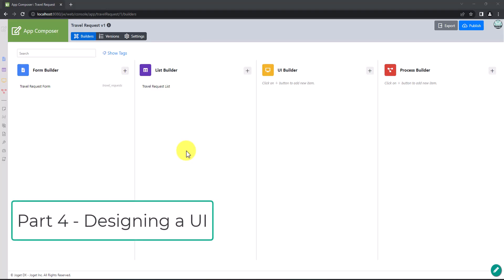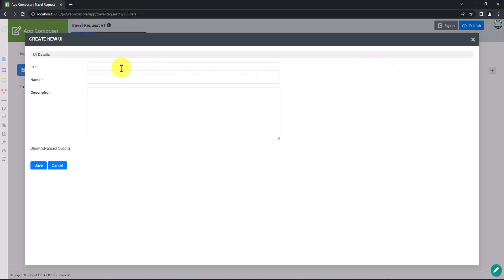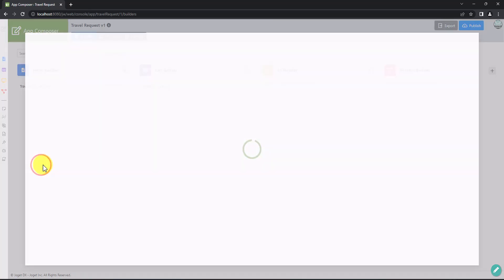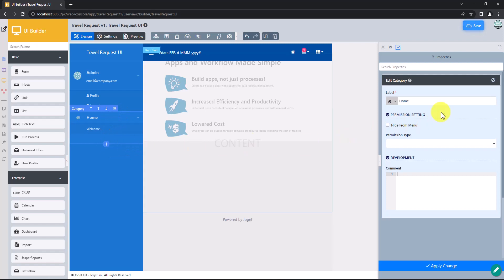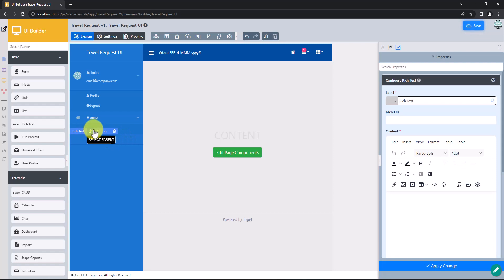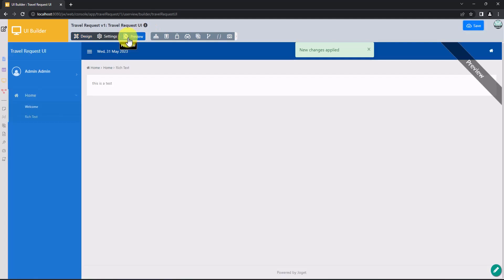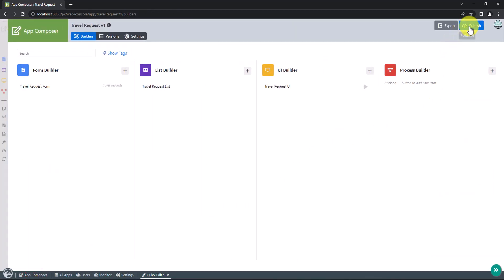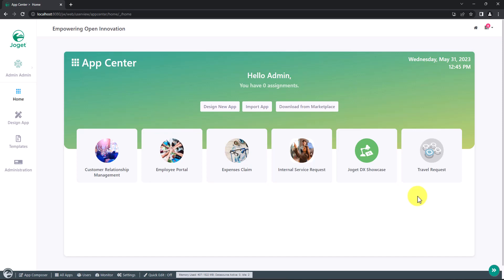Get Started with Joget DX 8 Part 4 - Designing a UI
Learn how you can design a UI with the Joget no-code/low-code platform.